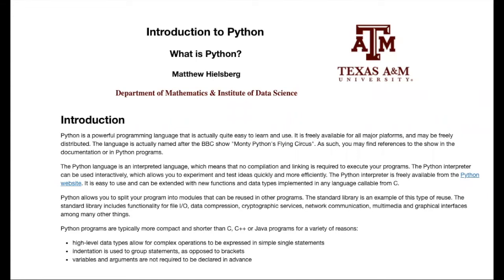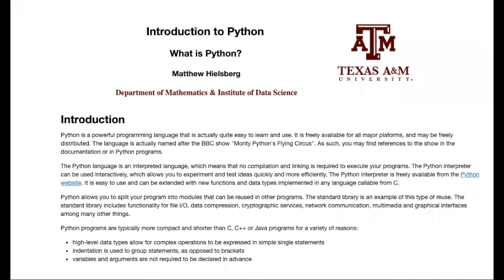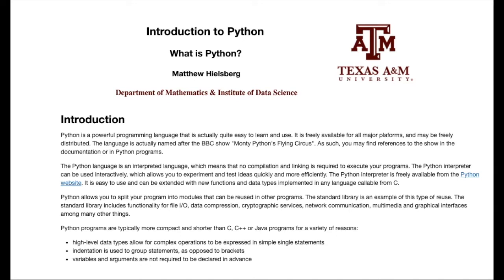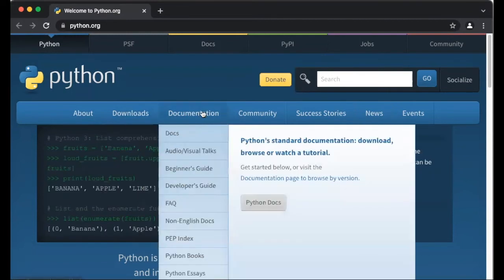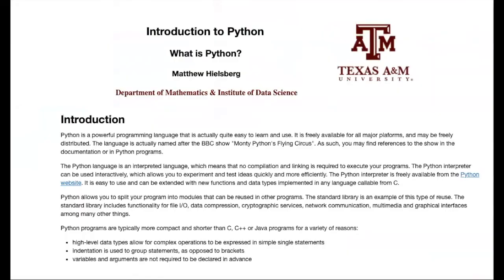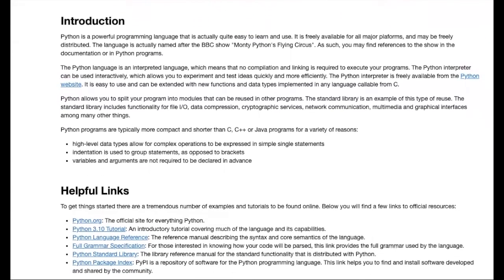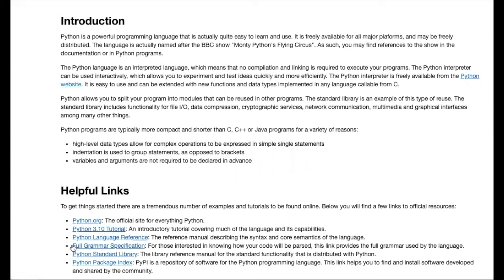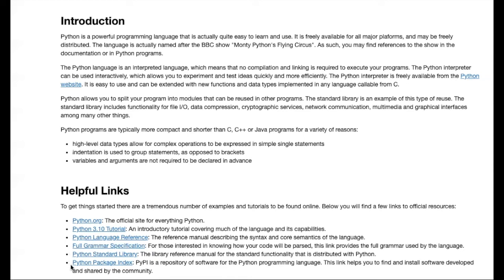01 01 introduction